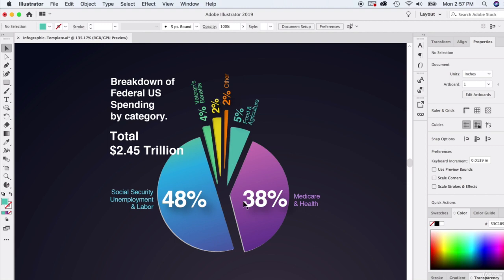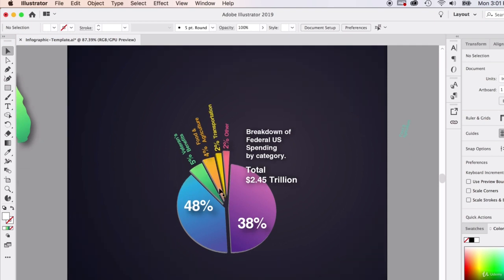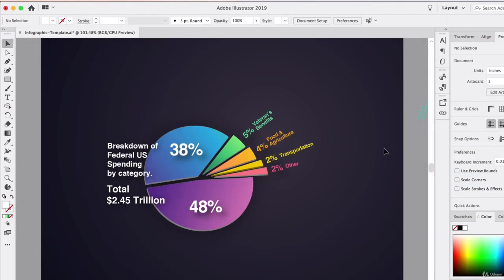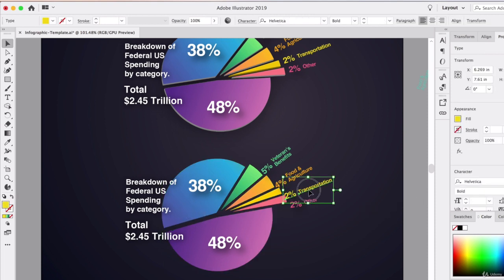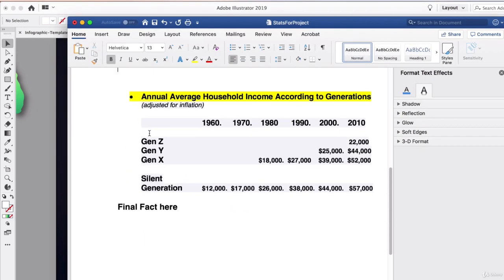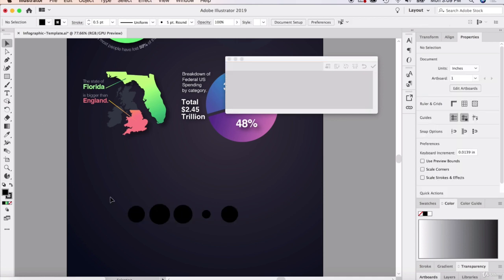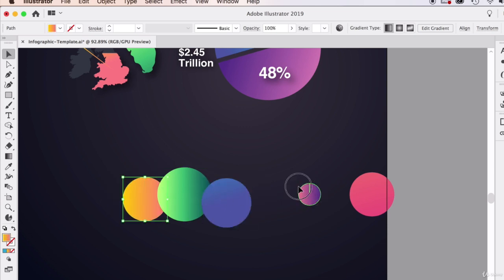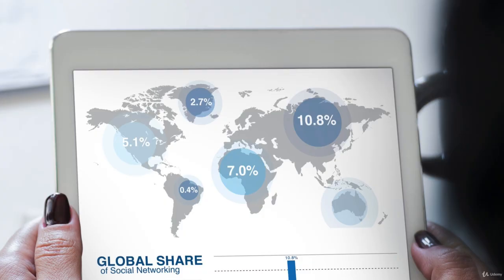Project Creating a Complex Pie Chart Part 2